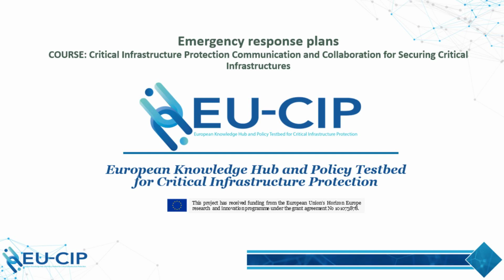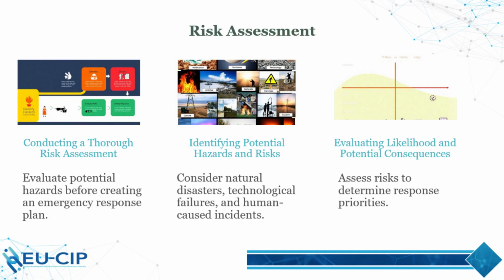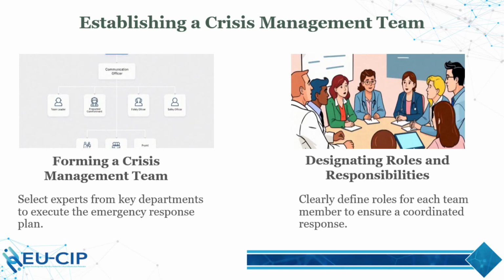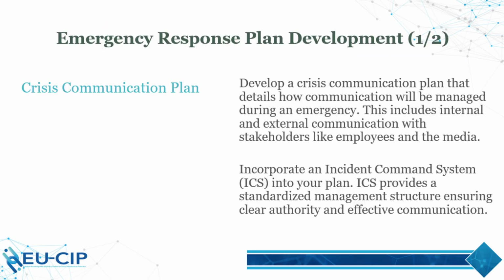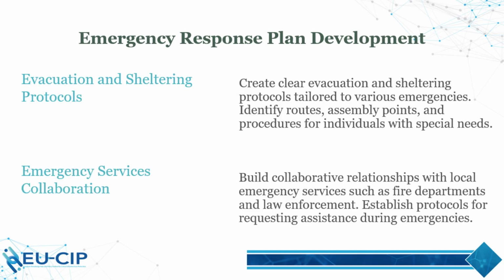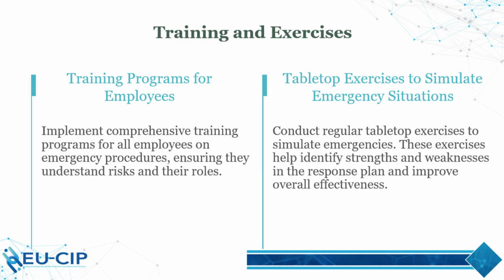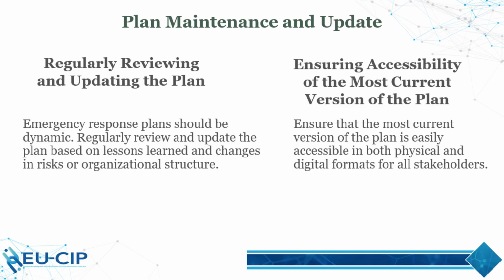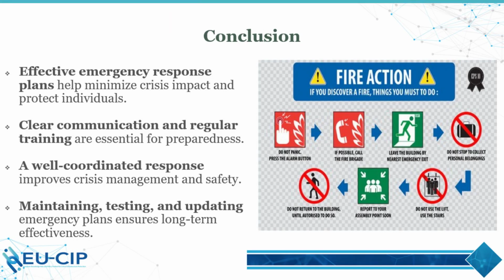4.1 Emergency response plans